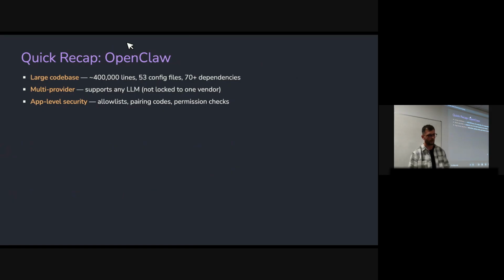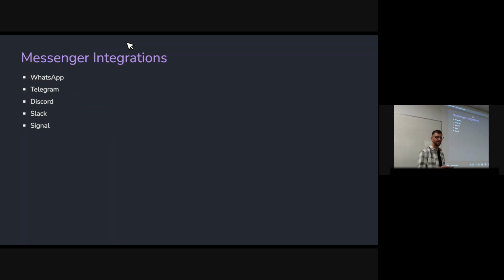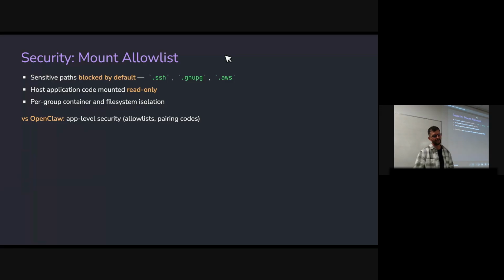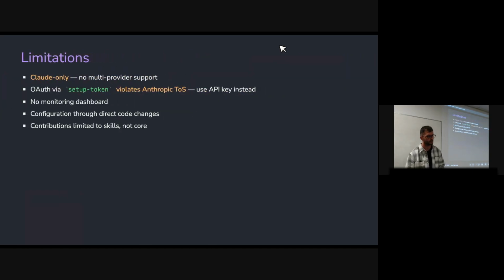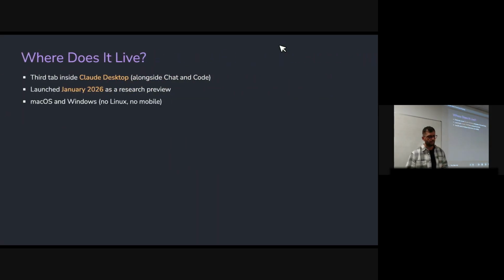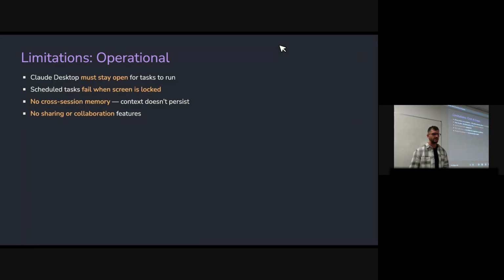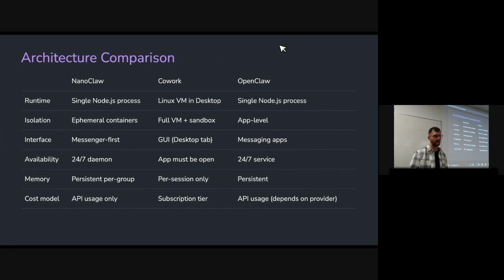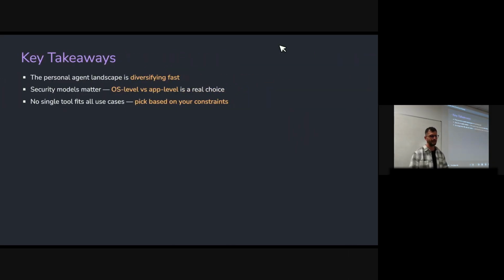Mar 2026 Meetup: Beyond OpenClaw - The personal Agent Platform Landscape [2/4]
The March 2026 Meetup's "Beyond OpenClaw: The personal Agent Platform Landscape" 2nd talk by Marcelo Mollaj.

Join us for an engaging meetup designed specifically for tech enthusiasts eager to enhance their AI skills. We will explore what modern personal agent platforms are, how they differ architecturally, and where each one fits best in practice. We'll use OpenClaw as a technical anchor, then compare alternatives like NanoClaw and Claude CoWork across capabilities, security posture, extensibility, and operational trade-offs. Don’t miss this opportunity to equip yourself with valuable knowledge and connect with like-minded professionals!